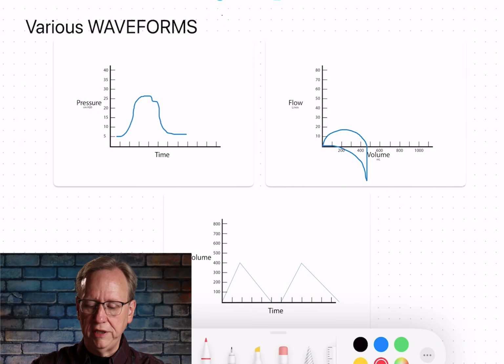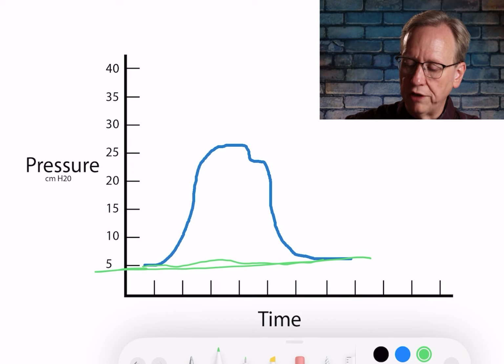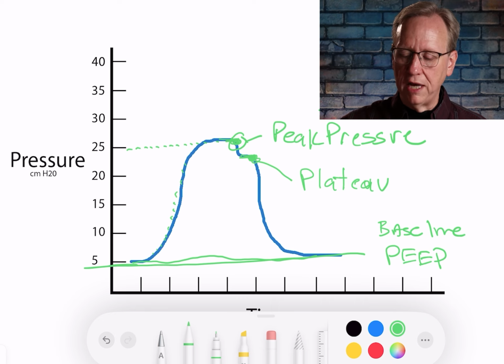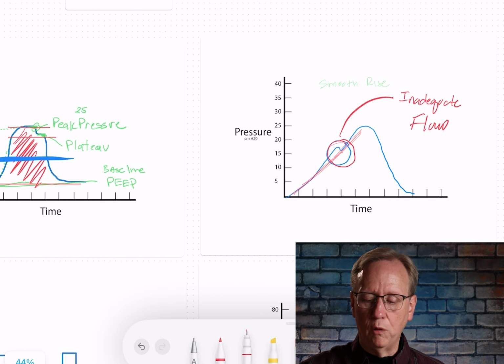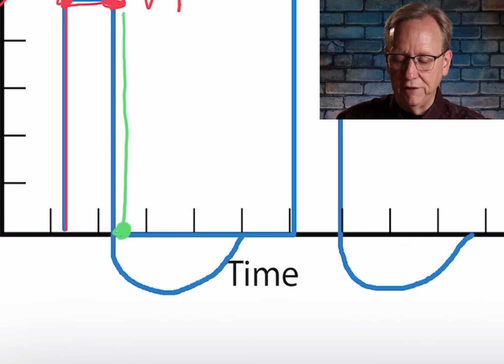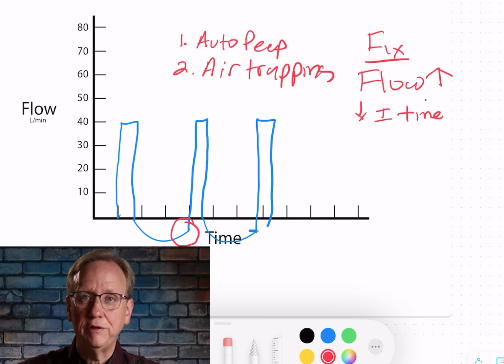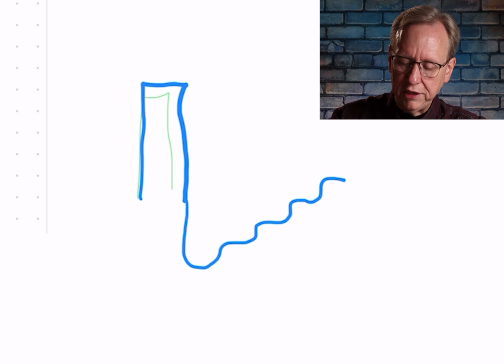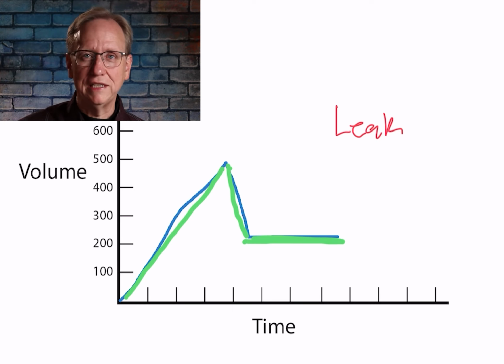Respiratory Therapy Ventilator Waveforms Part 1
Dennis Stanley, RRT  @RespiratorySensei presents part 1 of 2 of Ventilator Wave Form interpretation.  Also called ventilator graphics, waveforms are the key to peering into the patient condition and the appropriateness of life support methods.

Dennis Stanley